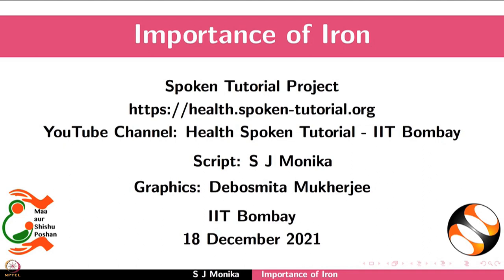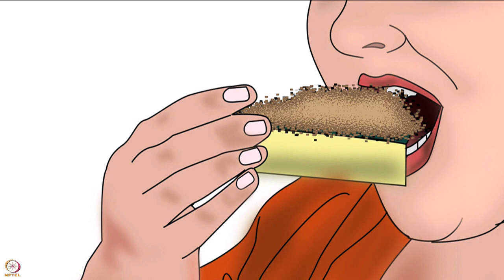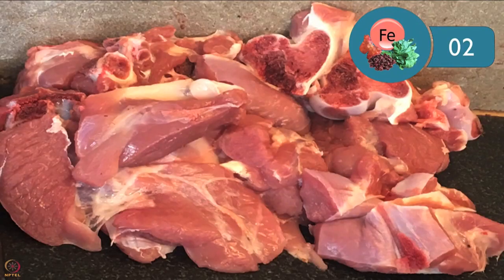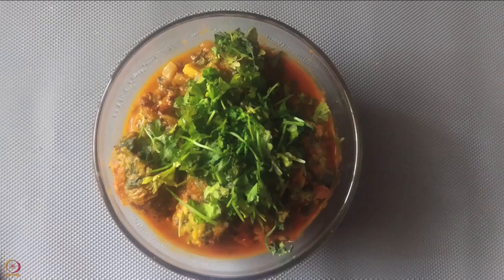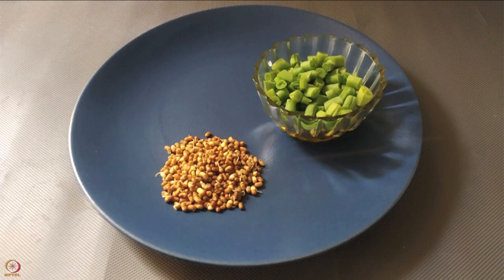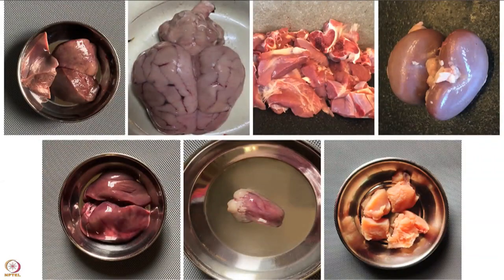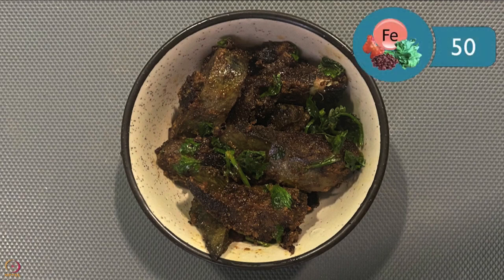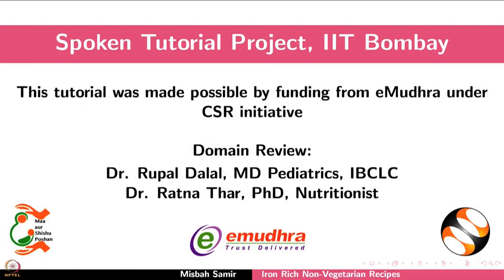Week 4 : Lecture 21 : Importance of Iron-Iron rich veg and non-veg recipes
Lecture 21 : Importance of Iron
Iron rich veg and non-veg recipes